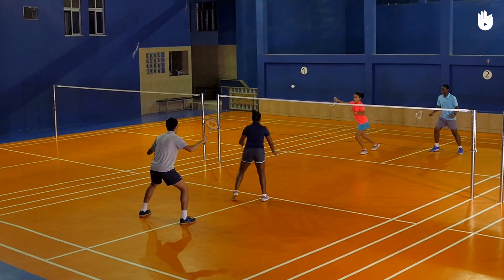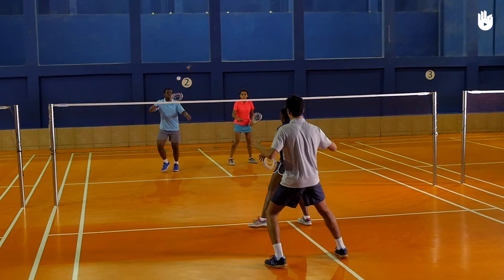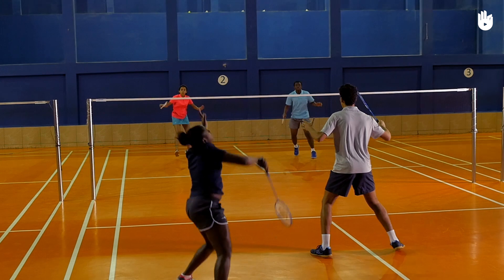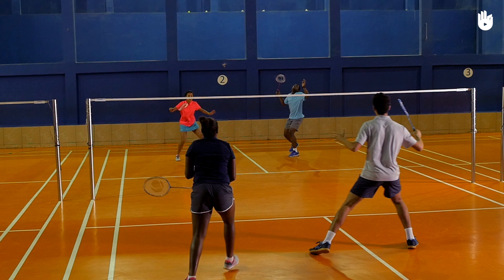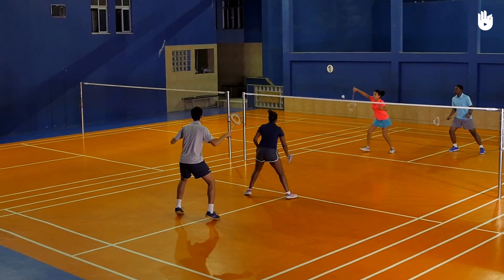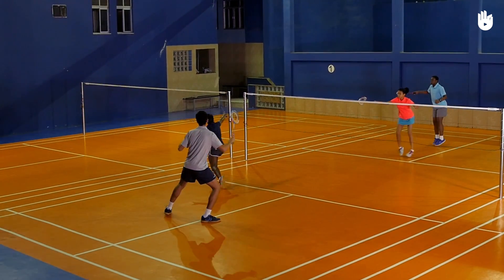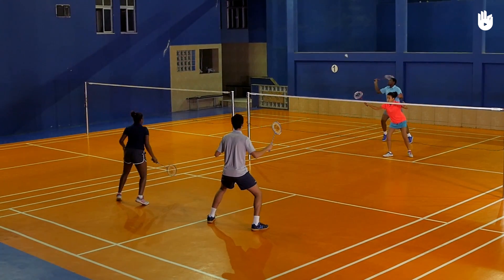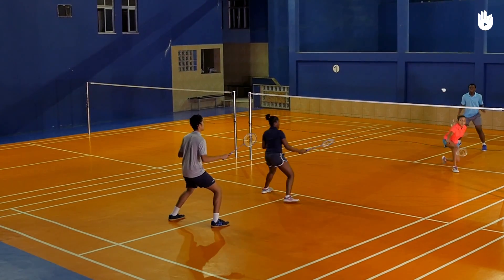Drill: Learn the Movement in Doubles | Badminton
In this video you will learn the movement in doubles.
The movement in doubles is extremely important and requires practice, good communication skills and understanding between the partners.

The clear and drop drill - Practice hitting only dropshots and clears to either side of the court. When the shuttle is cleared both players get into the side-to-side position. When a player hits an overhead dropshot, the partner moves to the forecourt. If a player does a net drop, he should stay in front and the partner behind.
Enjoy your game!